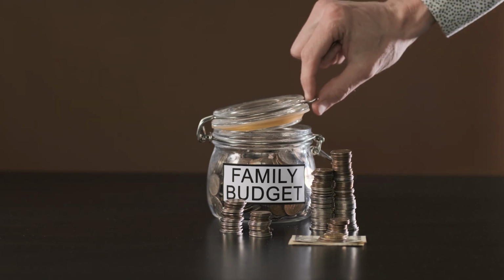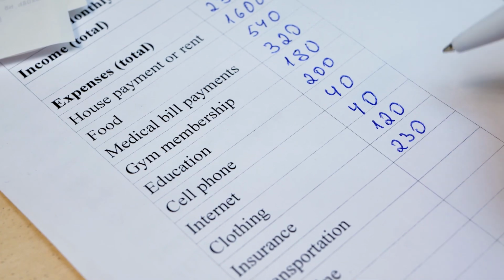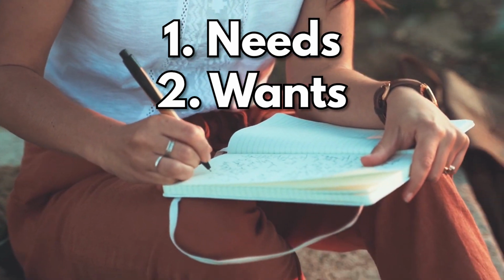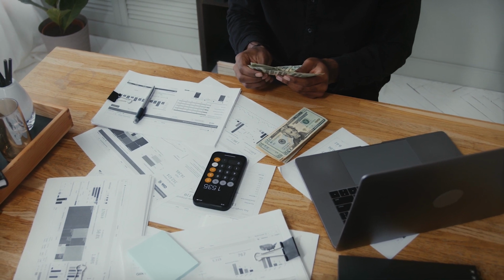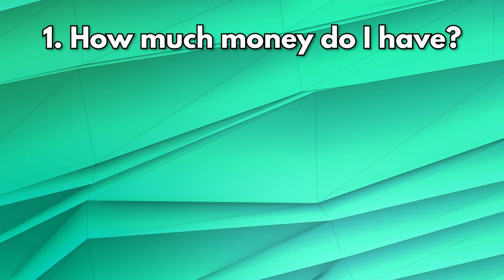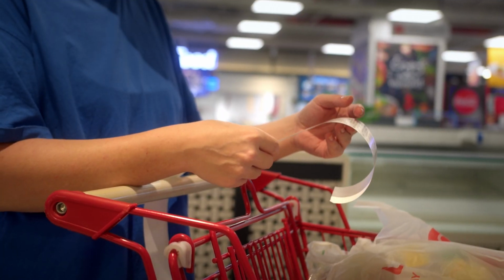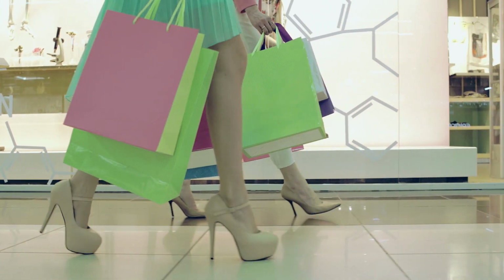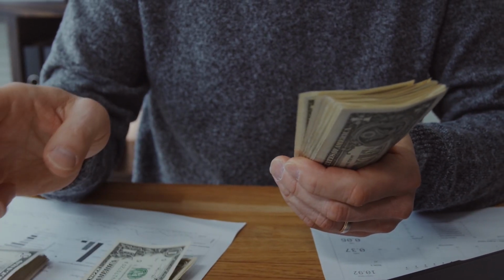Unbelievable Trick To Increase Your Savings By 100%!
If you're looking for a way to save a lot of money in 2023, then you should try the Kakeibo method. This Japanese method can help you save a lot of money in 2023.